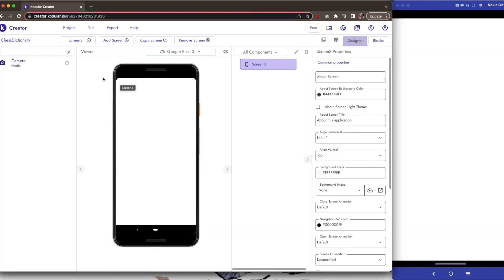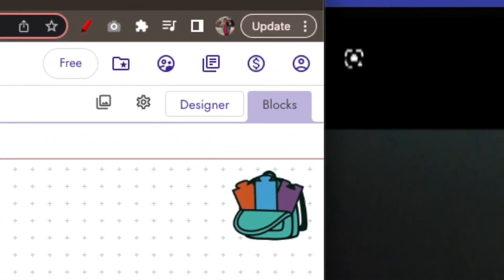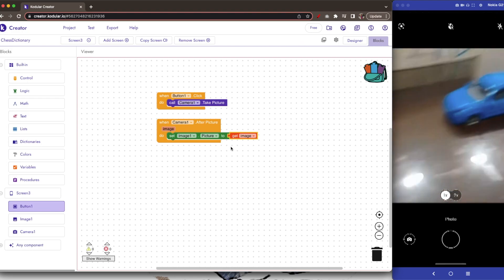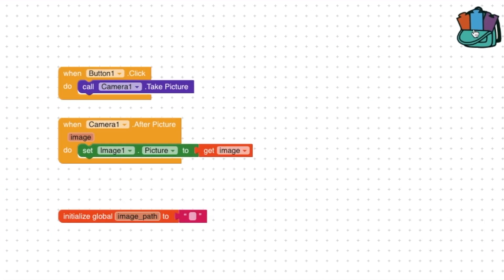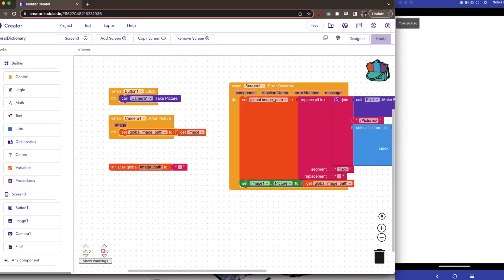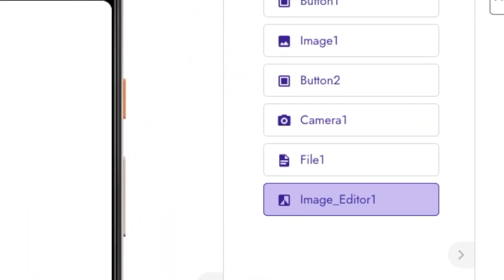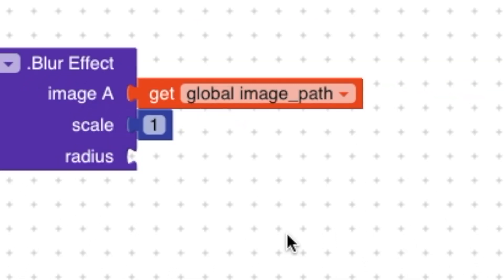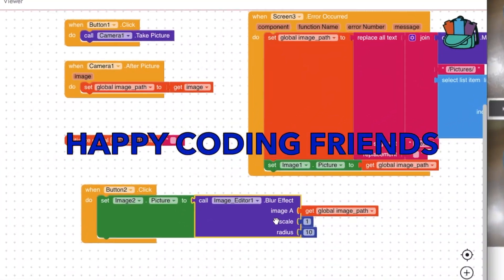How to use camera component in Kodular, and edit the image.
In this video, we will learn, how to use camera component in kodular.